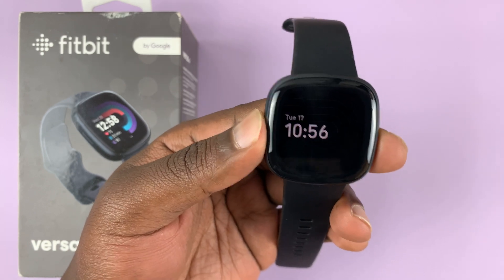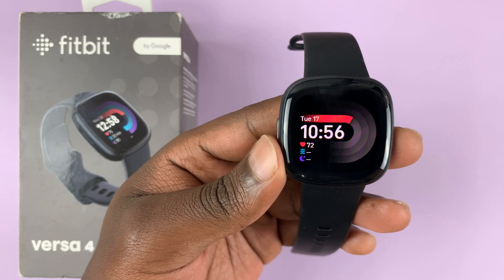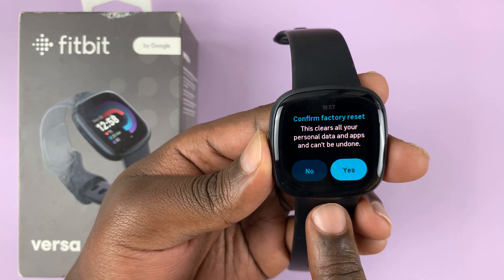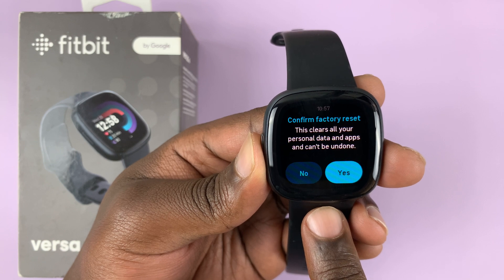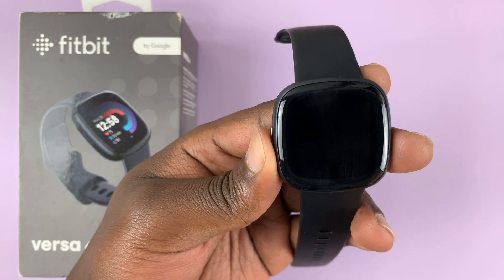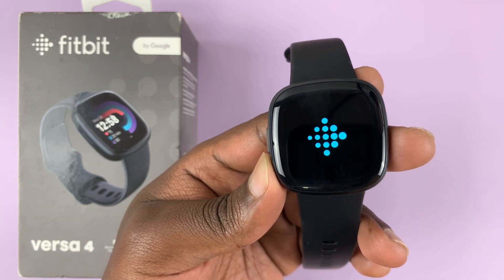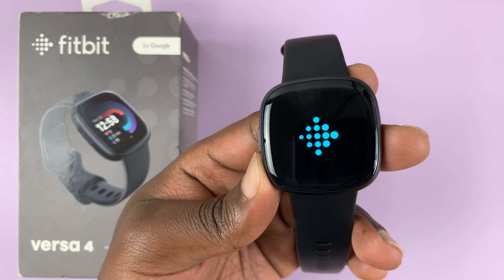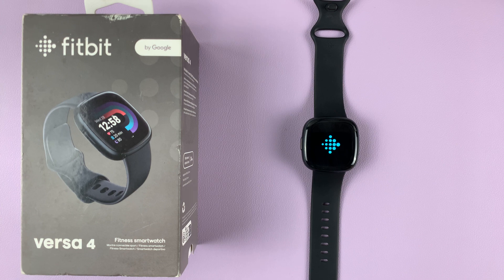How To Factory Reset Fitbit Versa 4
Here's how to factory reset your Fitbit Versa 4. If you face challenges such as lagging or freezing on your Fitbit watch, you might want to perform a soft reset.

This may also apply when you want to give the watch away or sell it to someone, hence you will need to wipe your personal data from the watch.

For cases such as forgotten passwords or passcode, performing a hard reset will help In solving the problem.

On the Fitbit Versa 4:

Scroll down to 'About Versa 4'
Select Factory reset and confirm if you're sure.

Note that this will wipe everything from the watch and return it to how it was when it was new. This action is irreversible.

Fitbit Versa 4 (Black/Graphite, Copper Rose, Platinum):

Cell Phone Tripod Adapter